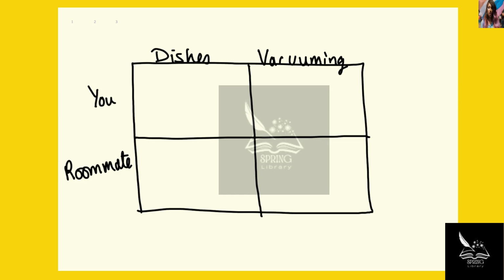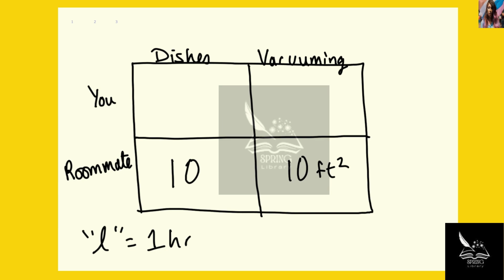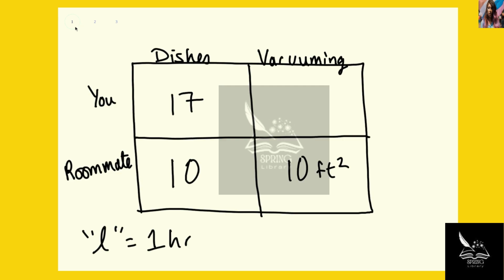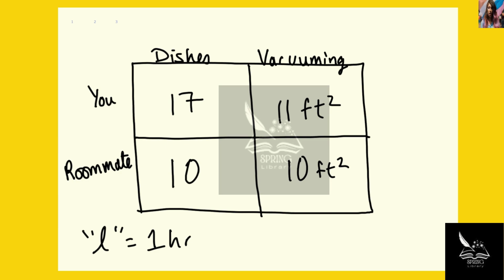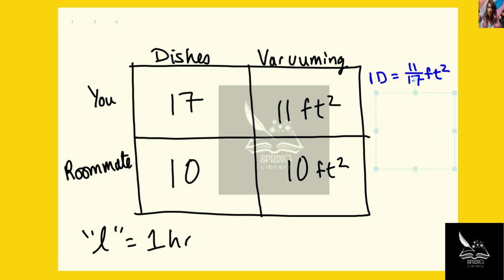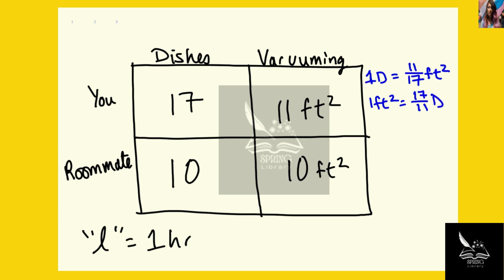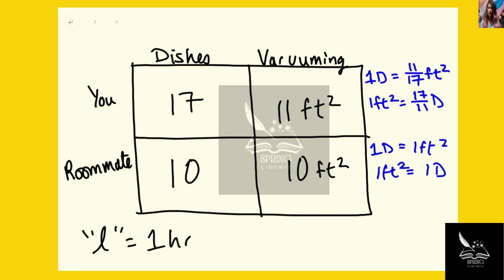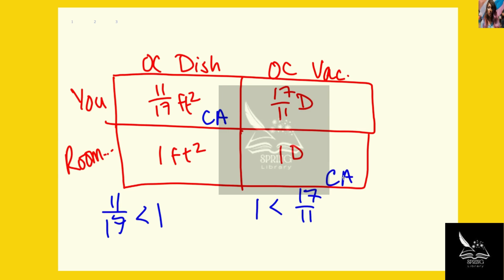[Economics]You just got a job in Washington, D.C. You move into an apartment with some acquaintance